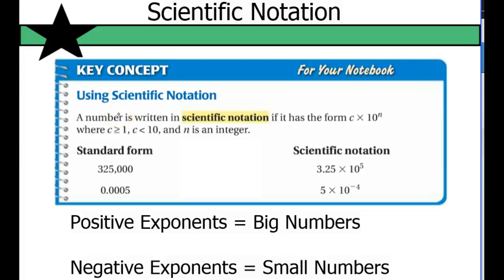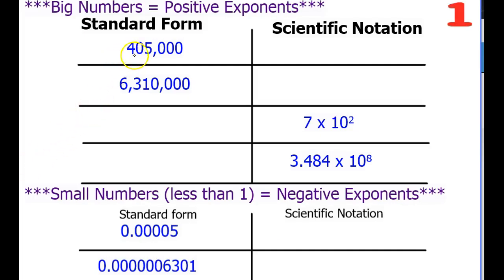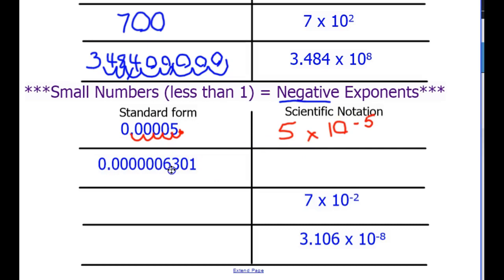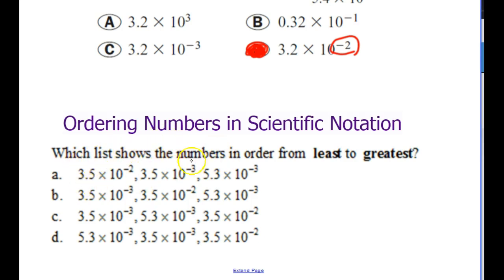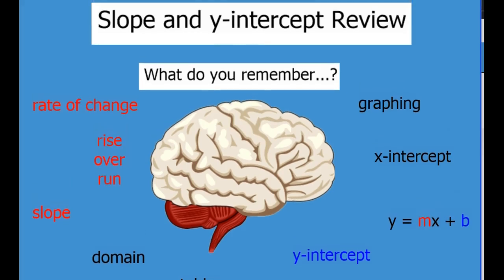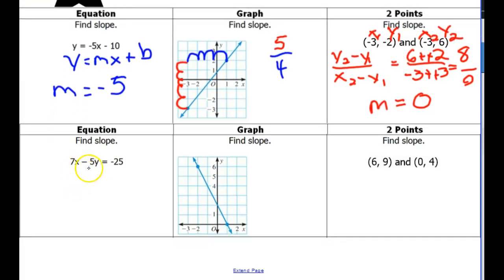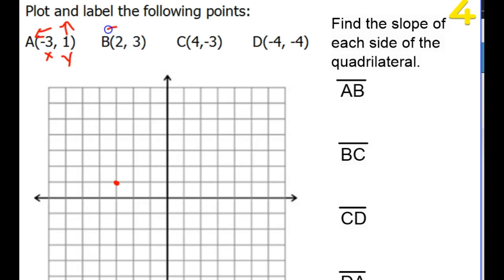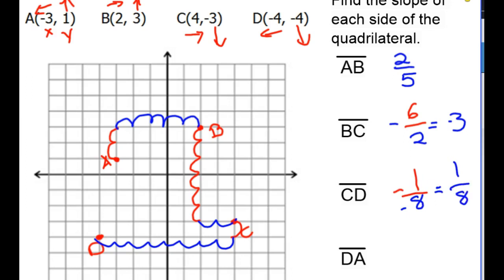8th Grade MCA Review Day 1